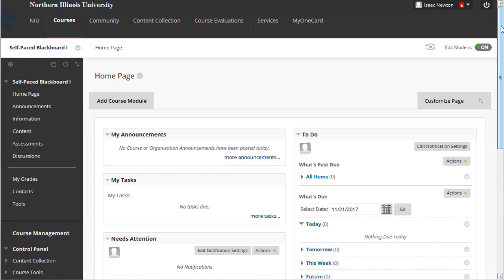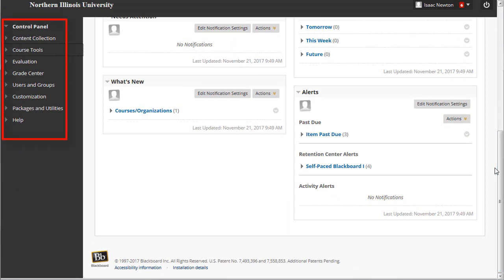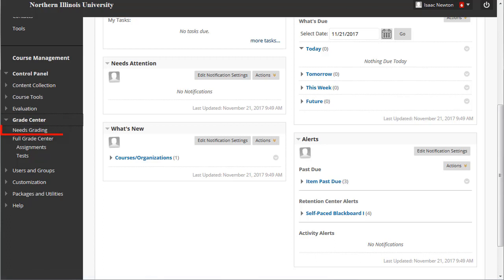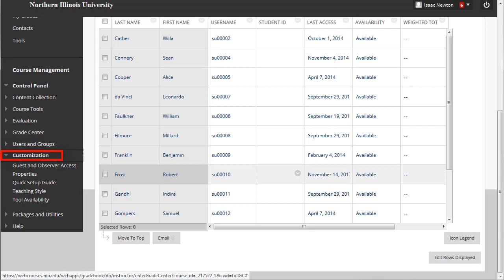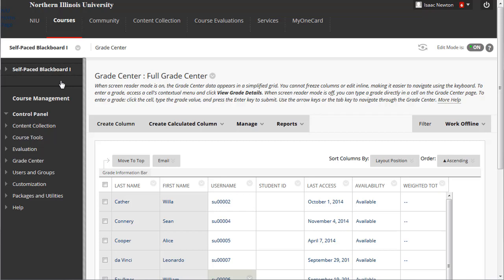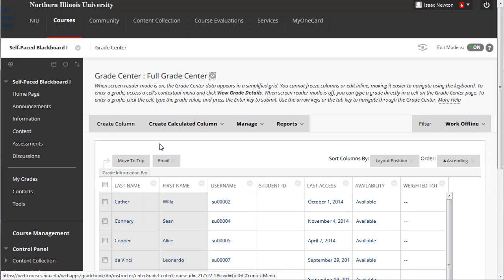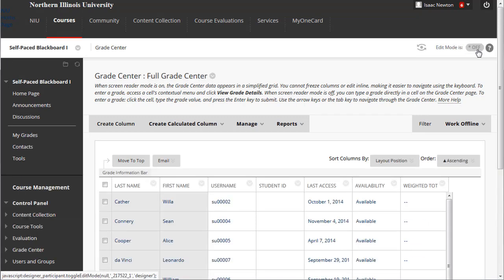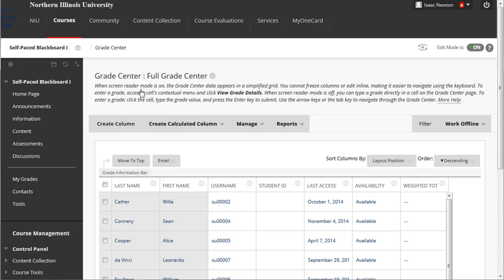Using the Blackboard Course Interface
This video demonstrates how to navigate within a course in Blackboard